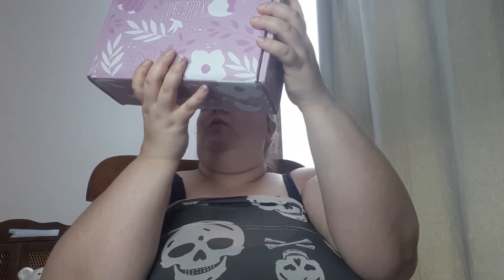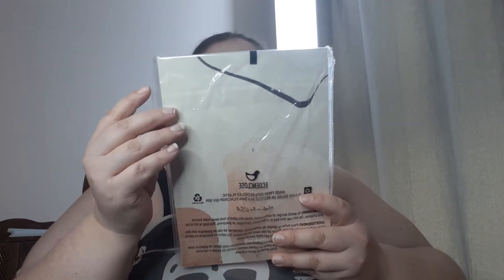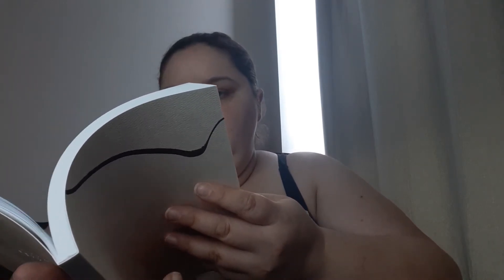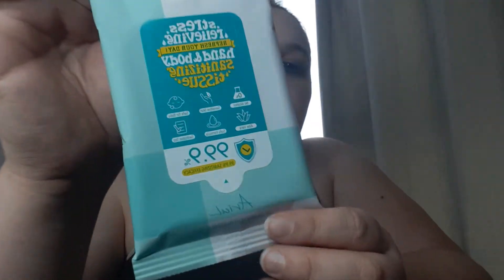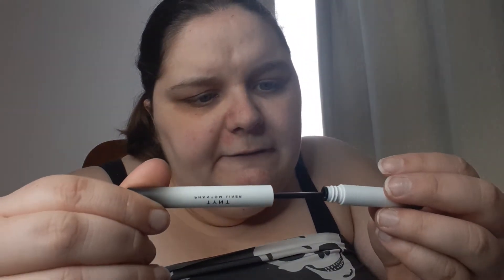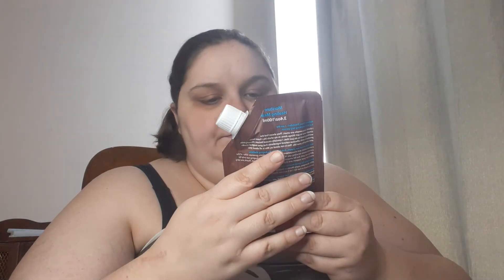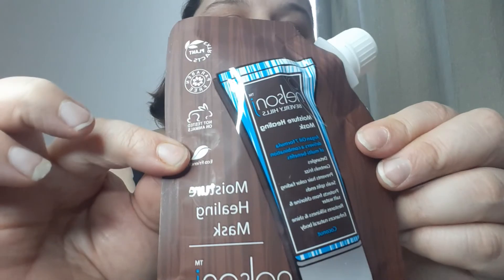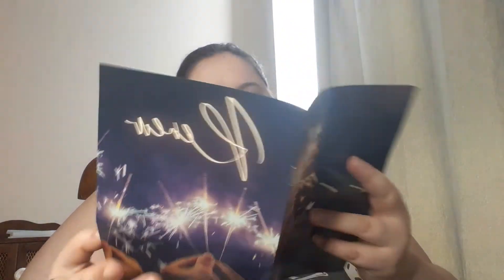Unboxing Thera box for February 2021